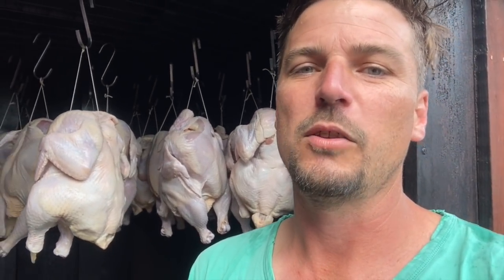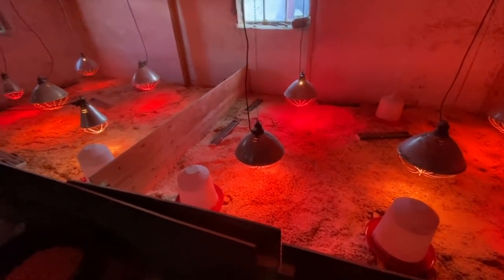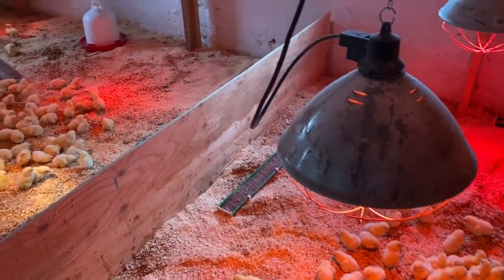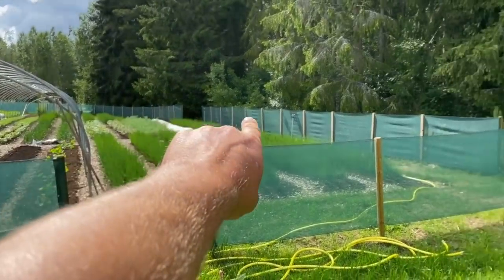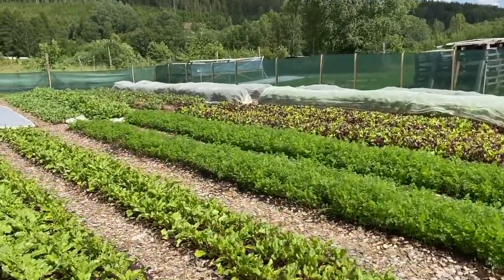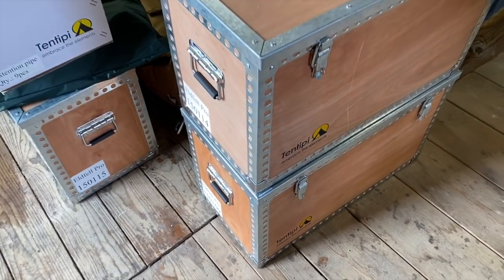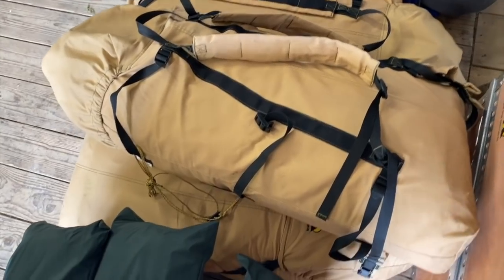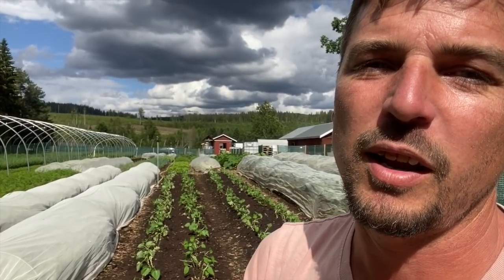NEW CHICKS, EXTENDED IRRIGATION and new tents...